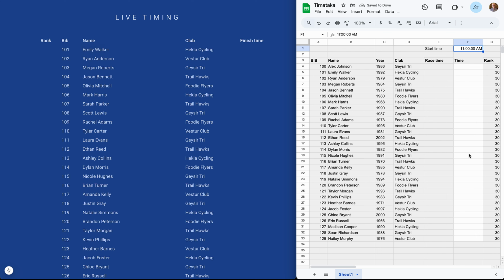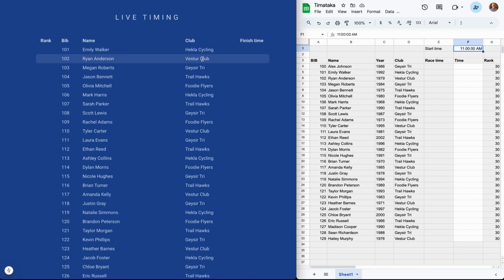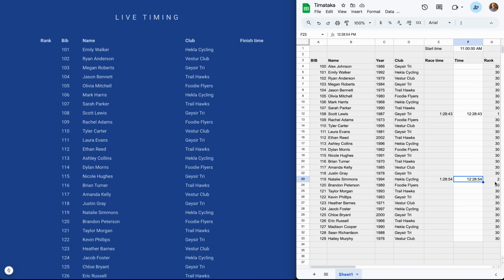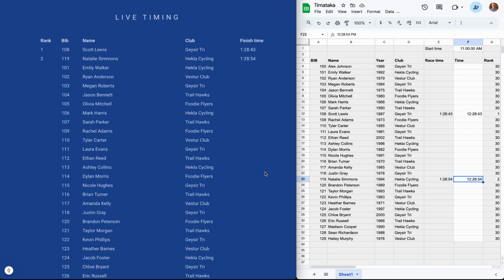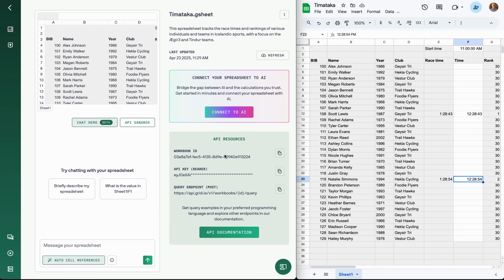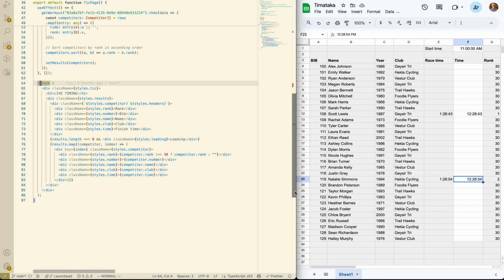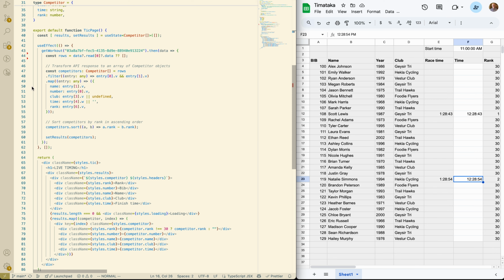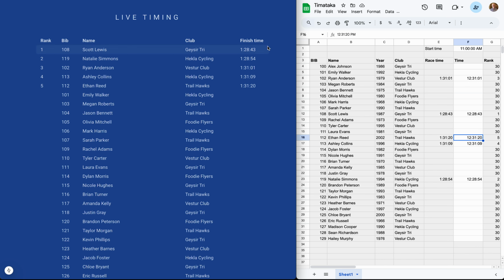GRID.is | Setting up real-time spreadsheet sync with GRID API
In this video, we show how the GRID API makes it easy to connect your web app to a cloud-hosted spreadsheet—and instantly reflect any updates made to the sheet.

Whether you're using Google Drive, Dropbox or One Drive, changes to your spreadsheet data show up live in your app with no manual syncing or backend setup. We demo this with a simple React project connected to a Google Sheet, showing how fast and seamless the integration can be.

Explore what's possible with the GRID API—sign up for free